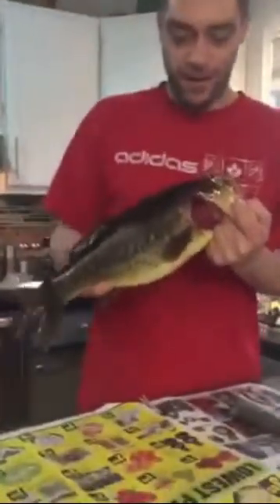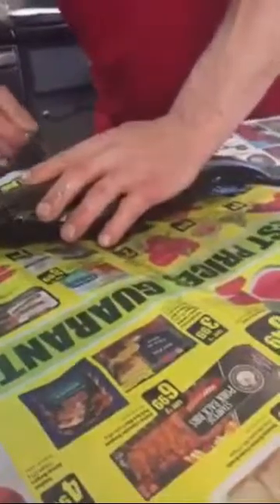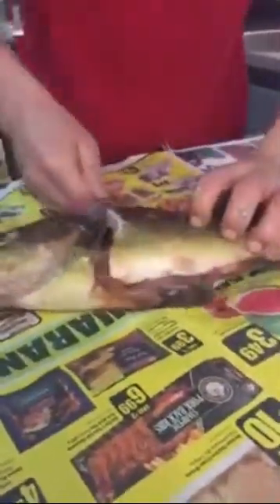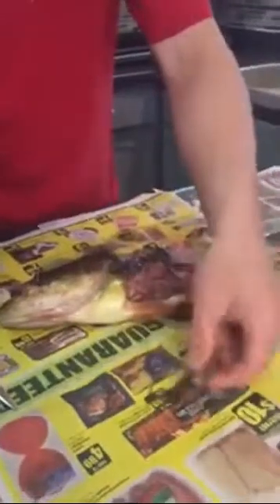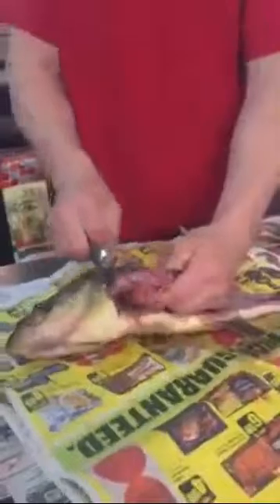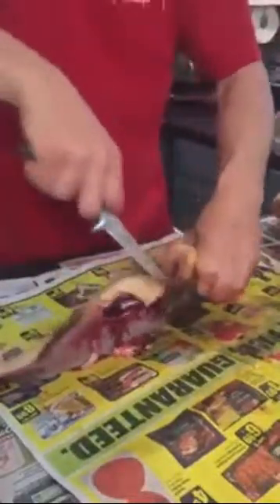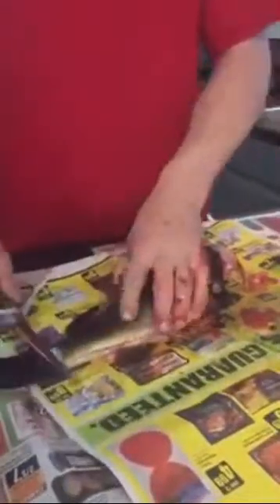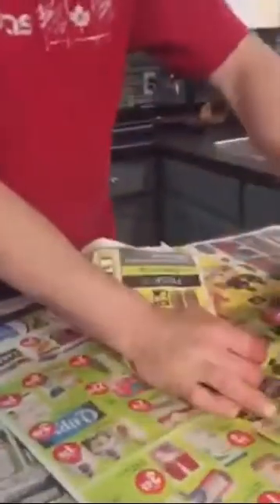Bass Cleaning |Fish Cleaning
Love our bass fishing in Northern Ontario! My Avon biz allows us to do more of the things we love everyday!